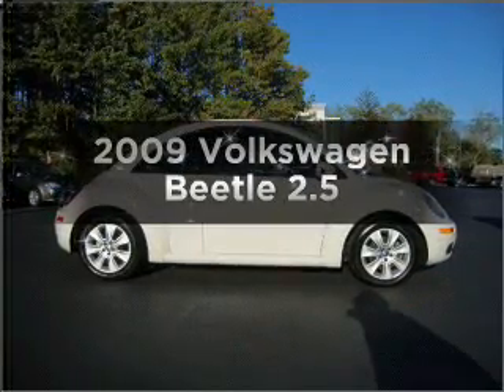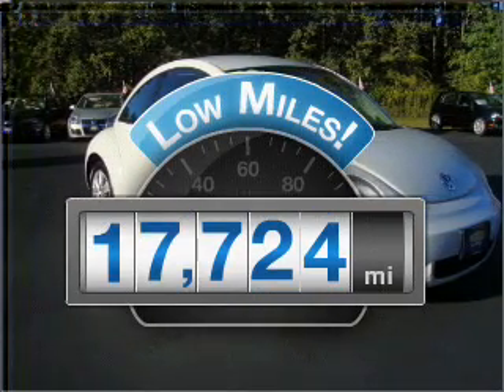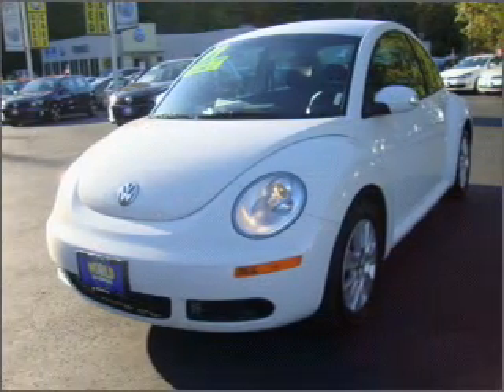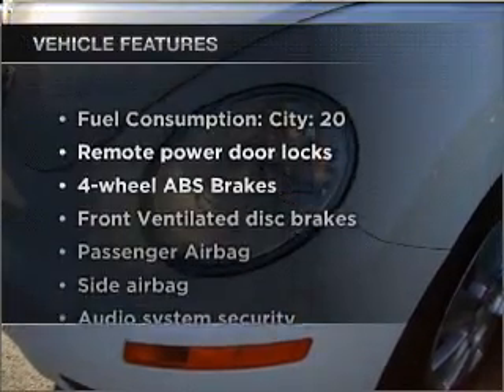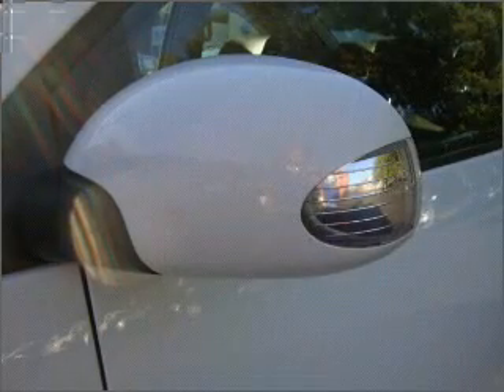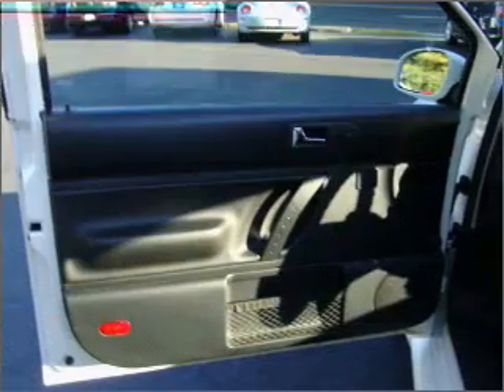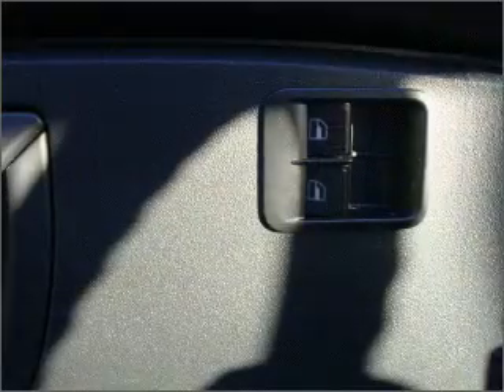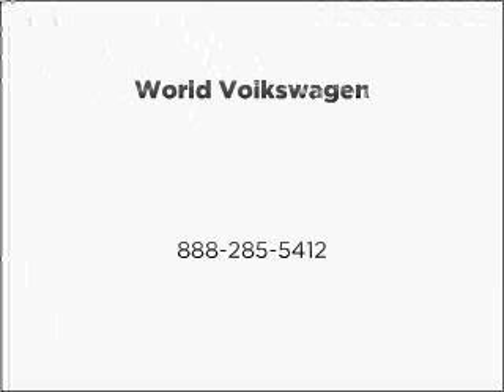2009 Volkswagen Beetle - Neptune NJ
Year: 2009
Make: Volkswagen
Model: Beetle
Trim: 2.5
Engine: 2.5 liter inline 5 cylinder 20 valve
Transmission: Automatic
Color: White
Mileage: 17724
Address:
4075 Highway 33